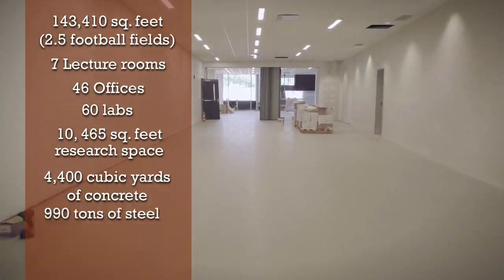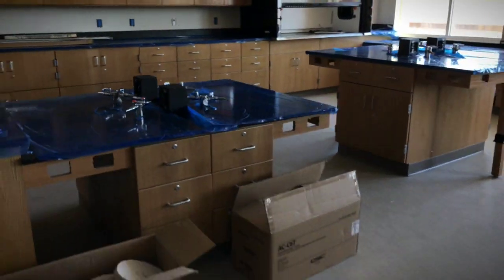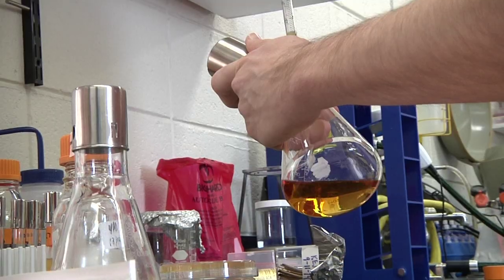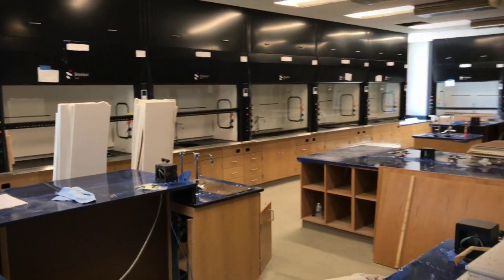Spearman C. Godsey Science Center Nears Completion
Mercer University's new Spearman C. Godsey Science Center will accommodate growing enrollment and research activity in chemistry, biology and neurosciences. The state-of-the-art, four-story building will include 32 faculty-student research labs, 28 teaching labs, as well as classrooms and offices.